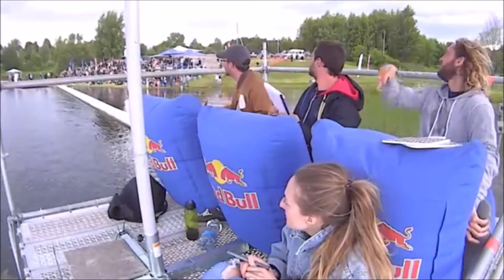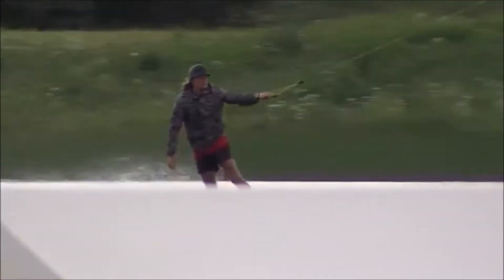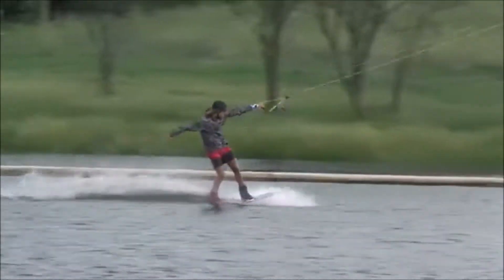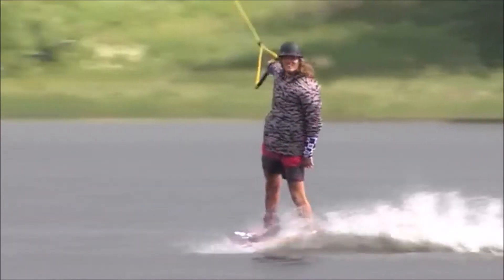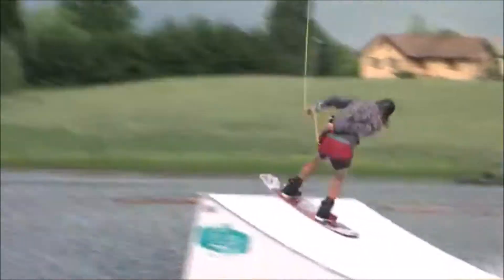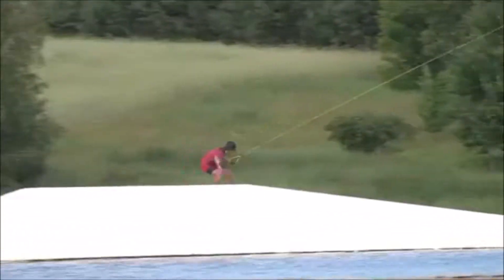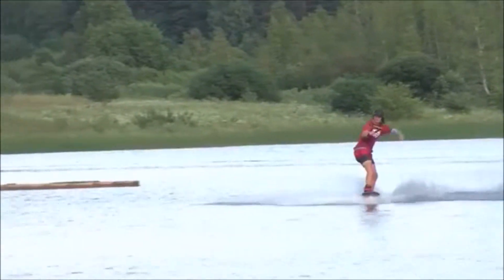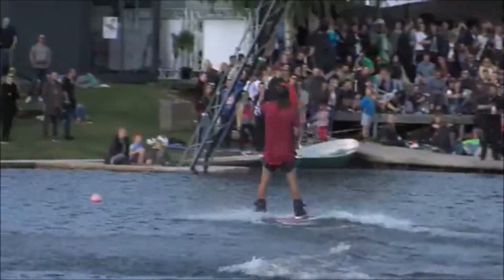SimonPettai competition series 1